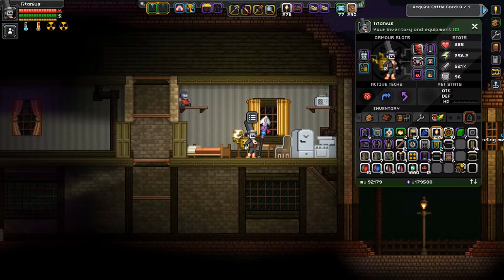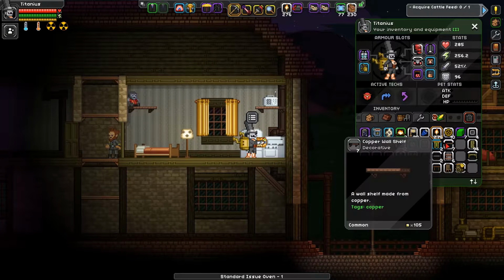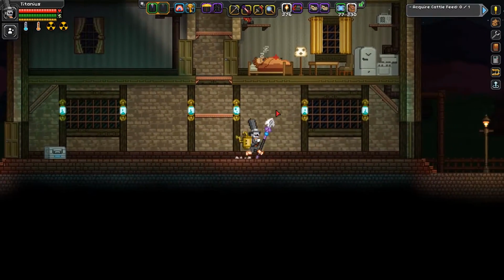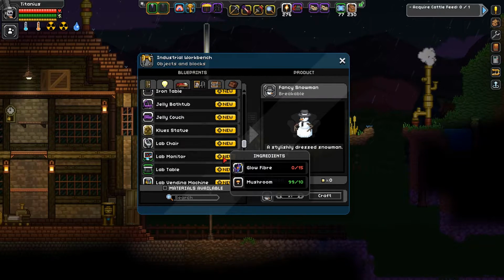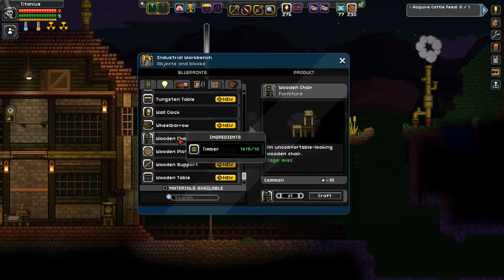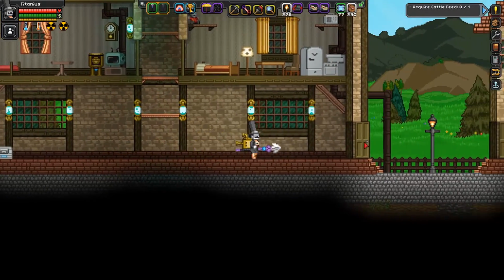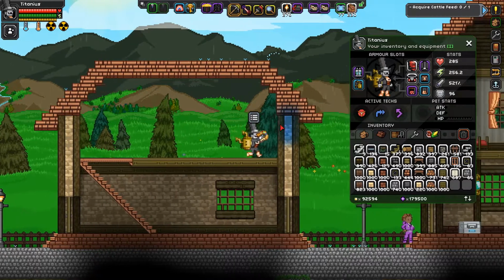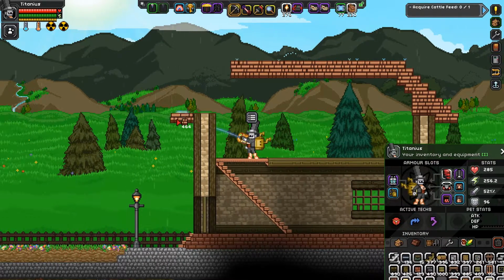Let's Play Starbound Frackin Universe | Growing Community (Building Part 4)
Let's Play Starbound Frackin' Univserse! There's still a whole lot more to explore!